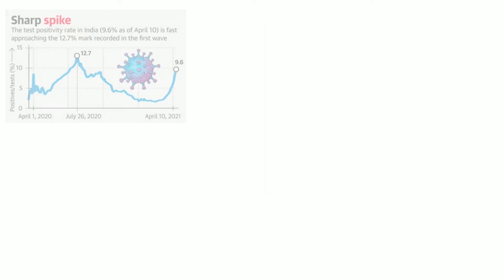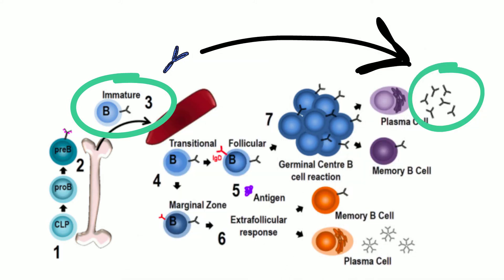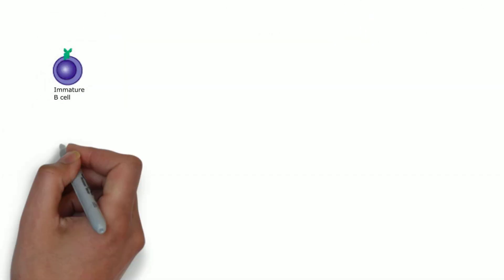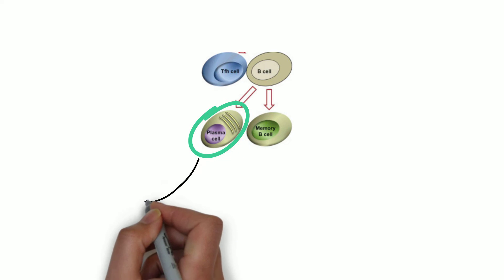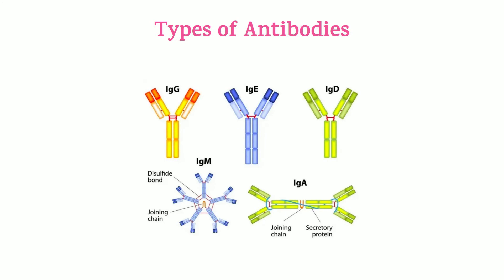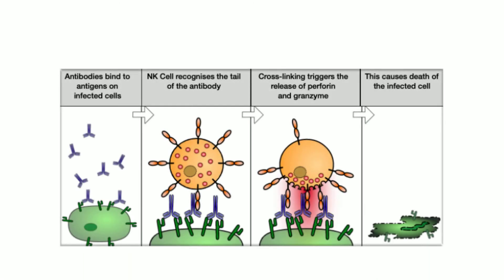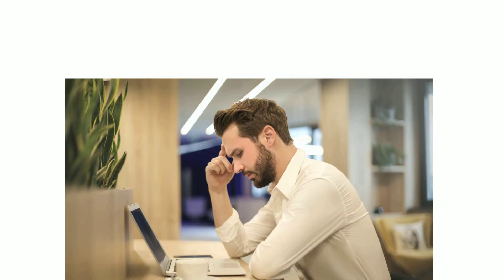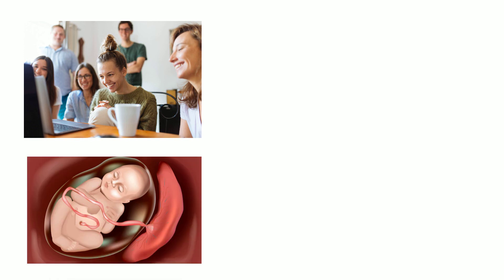Strong Antibodies Kill the Virus and the Weaker One’s get Us Killed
This video is the outcome of the curiosity to know more about antibodies.

Come join us to know about initiation, propagation and the execution of an Antibody.